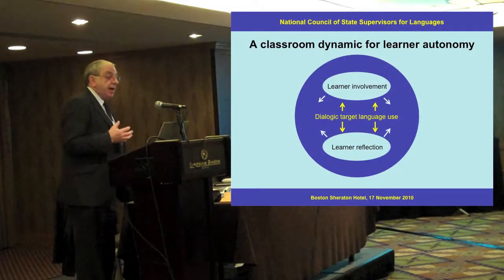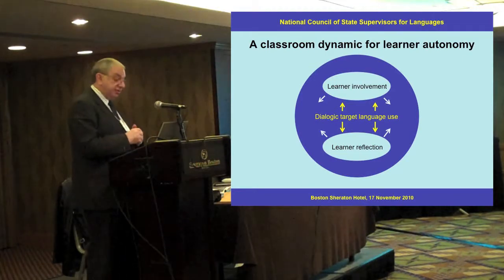Learner Autonomy 02